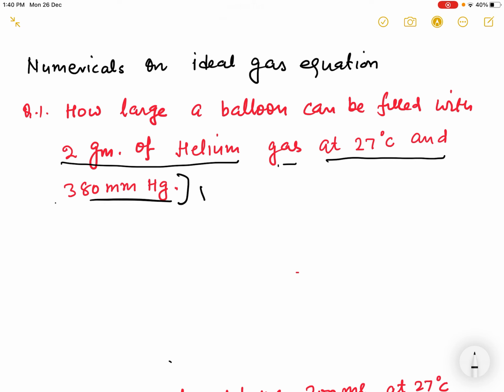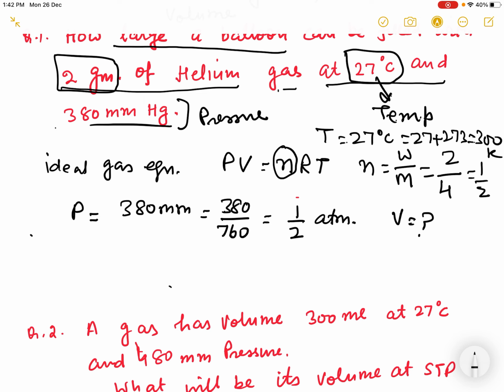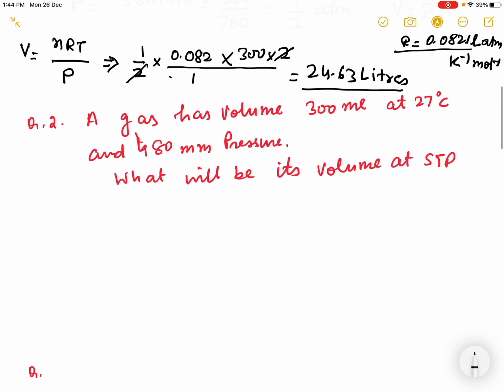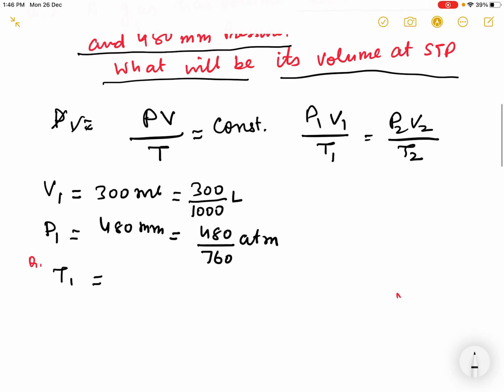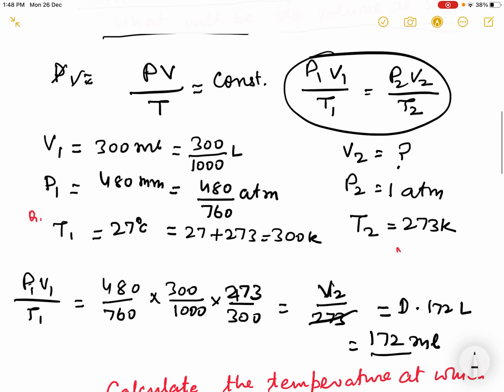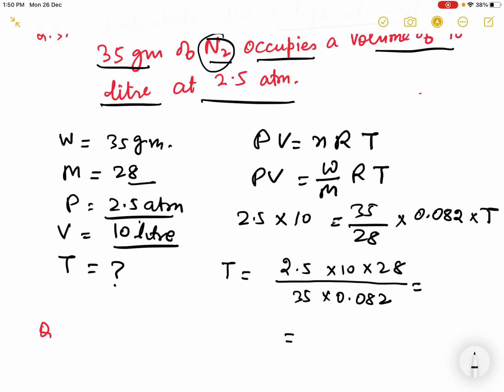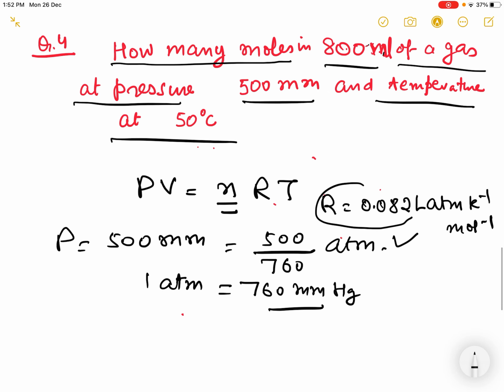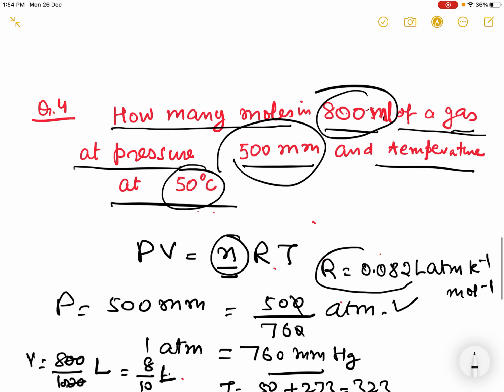Problems/Numericals Ideal Gas Equation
Numericals based on Ideal Gas equation